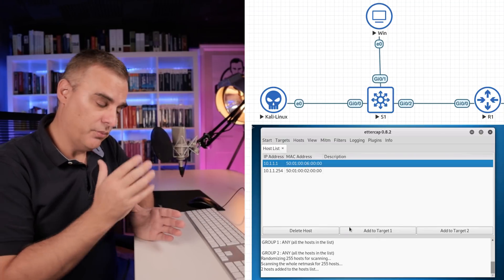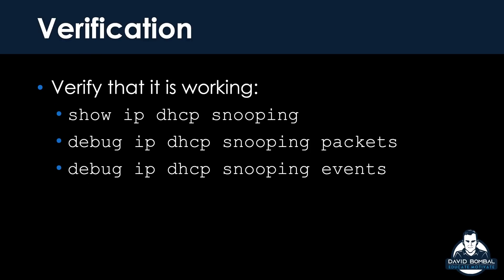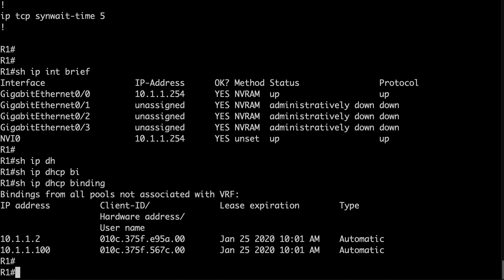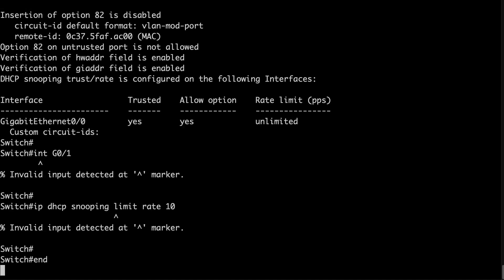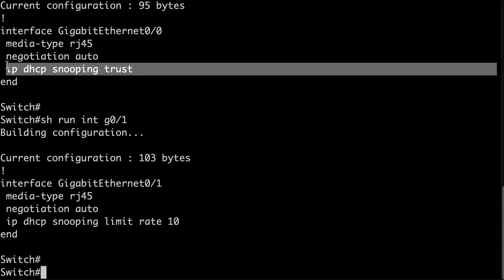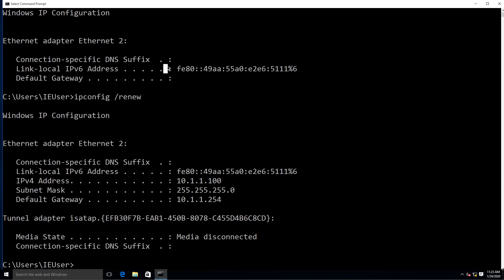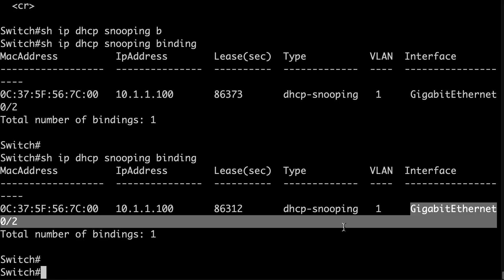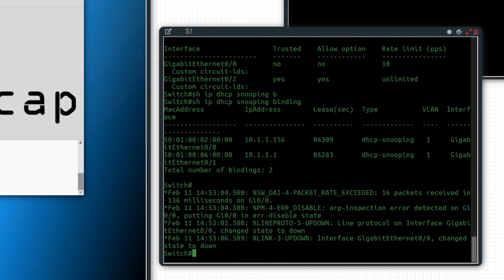Dynamic ARP Inspection: Stop Kali Linux ARP poisoning attacks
DAI is now part of the CCNA 200-301 exam. You need to know both DAI and DHCP Snooping for the new CCNA exam. Kali Linux can be used to implement an ARP poisoning attack which can result in a man-in-the-middle attack to capture passwords. Stop ARP poisoning attacks by implement Dynamic ARP Inspection.

In a previous video I demonstrated how to use Ettercap and Kali Linux to capture usernames and passwords by poisoning the ARP caches of a Windows 10 computer and Cisco router. In this video I'll show you how to stop this type of attack.

ARP spoofing attacks and ARP cache poisoning can occur because ARP allows a gratuitous reply from a host even if an ARP request was not received. After the attack, all traffic from the device under attack flows through the attacker's computer and then to the router, switch, or host.

An ARP spoofing attack can target hosts, switches, and routers connected to your Layer 2 network by poisoning the ARP caches of systems connected to the subnet and by intercepting traffic intended for other hosts on the subnet.

It's so easy to hack badly configured networks using Kali Linux! Ethernet networks rely on protocols such as Address Resolution Protocol (ARP) to function, but they can be easily manipulated using Kali Linux. Make sure you have configured your networks securely! Otherwise, look at how simple it is to hack networks using Kali Linux running on a Windows 10 computer. Applications like Ettercap make hacking with Kali Linux super easy! It's important that you as a network professional know how to protect networks from hackers. Even the new Cisco CCNA 200-301 exam covers some of these hacking topics. Don't just learn the theory of hacking, learn how to hack practically.

In this Ethical Hacking with Kali Linux playlist, I'm going to show you step by step how to hack and protect networks. This is white-hat hacking, not black-hat -  in other words this is about teaching you Ethical hacking to help you better secure your networks!

In this video I'll show you how to poison the ARP cache of a Windows 10 computer and then implement a Man in the middle (MITM) attack so you can see all data sent between the Windows 10 computer and it's default gateway. In subsequent videos I'll show you how to hack other protocols.

Menu:
Overview: 0:00
Enable DHCP Snooping: 4:33
Enable and verify DAI: 9:30

kali linux
Hacking
Ethical hacking
CompTIA Linux+
CompTIA Security+
CompTIA Network+

EVE-NG
GNS3
VIRL
Packet Tracer
CCNA

CCNP Enterprise
CCNP Security

LPIC 1
LPIC 2
Linux Professional Institute
LX0-103
LX0-104
XK0-004